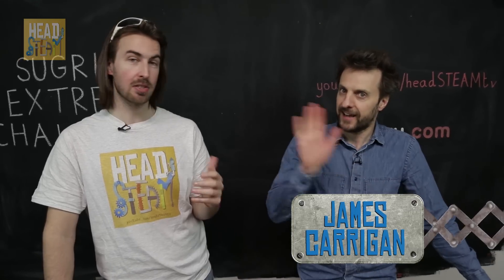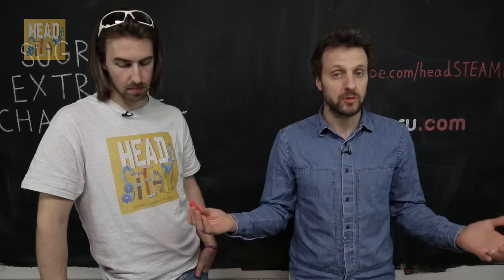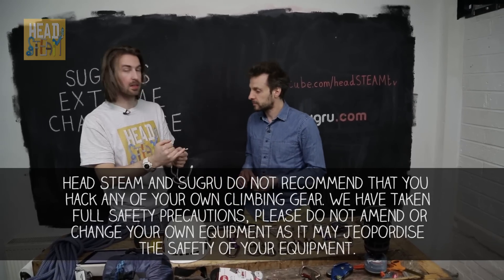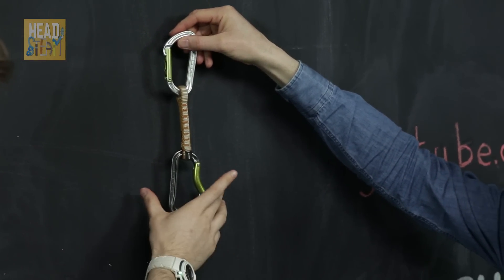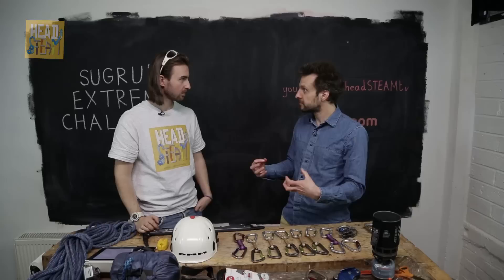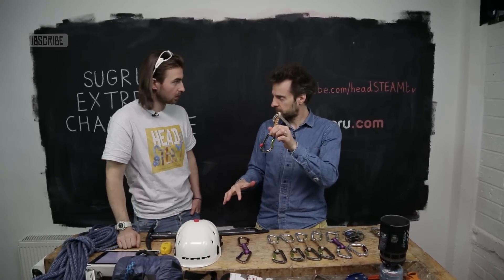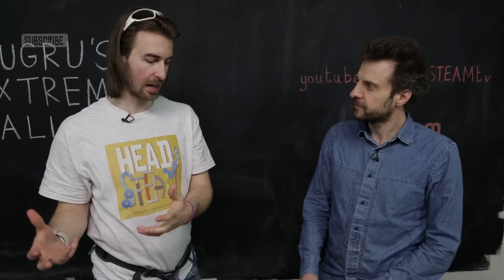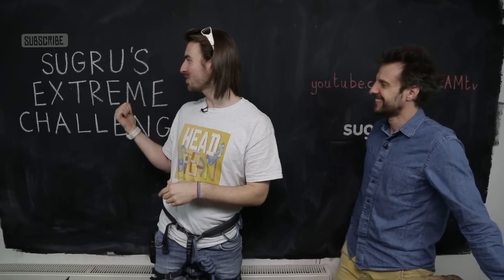Hacking things better with sugru | Huw James | Head STEAM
Head STEAM presenter Huw James is a passionate climber, but there are some pieces of equipment that he uses regularly that he thinks could be improved.

Enter: sugru! And the sugru Guru James Carrigan.

sugru is a self-setting rubber, invented by Jane Ní Dhulchaointigh. sugru has tons of different qualities -- but the simplest way to think of it is like a Playdo. You can mould it to any shape, stick it to anything you want and leave it to set for 24 hours. It's great for "hacking things better".

Head STEAM and sugru do not recommend that you hack any of your own climbing gear. We have taken full safety precautions, please do not amend or change your own equipment as it may jeopordise the safety of your equipment.

James has helped Huw use sugru to make some finer adjustments to his climbing gear.